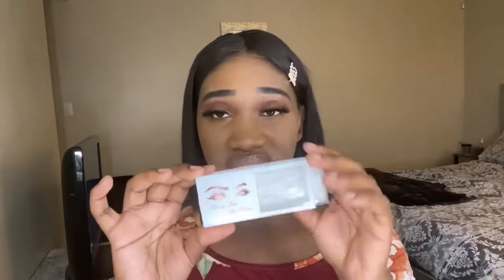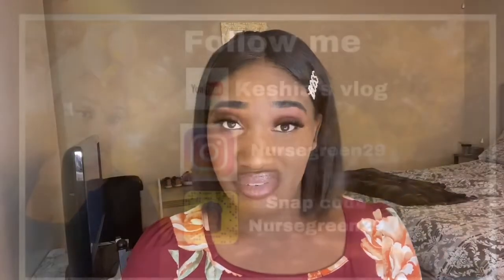Why I started my Lash Company 🥰🥰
Shop and support my new business more lashes to come on the website